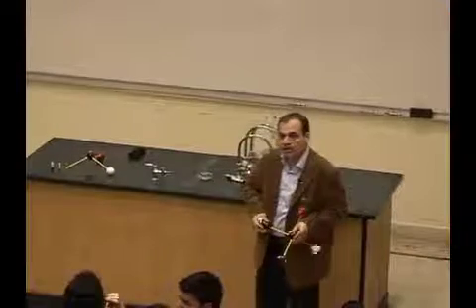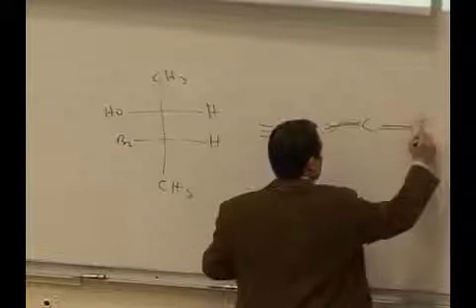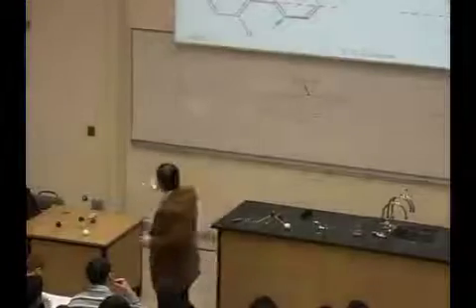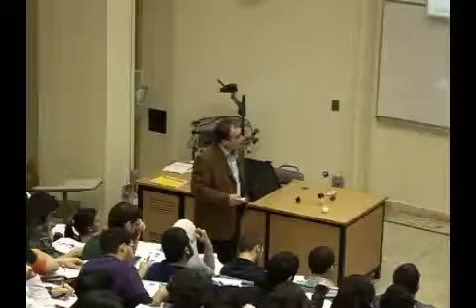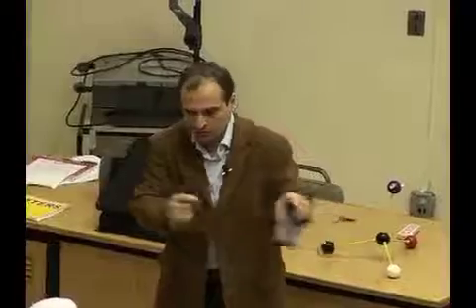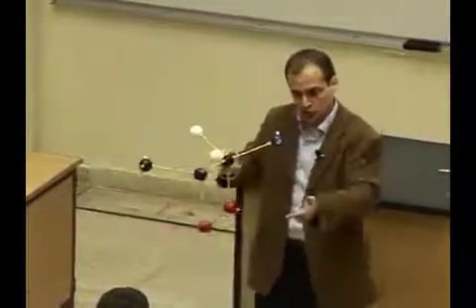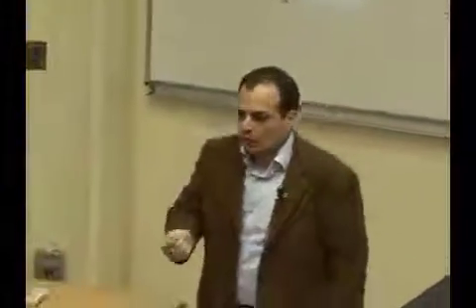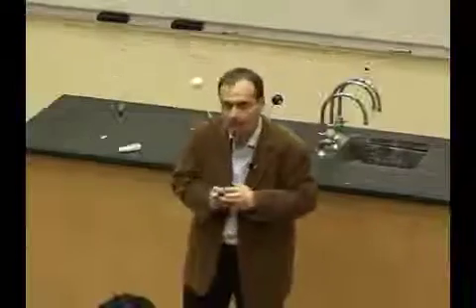Stereochemistry: Lecture 2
Chapter 7: Stereochemistry. Lecture 2
Carey, F. A. ; Giuliano, R. M. in Organic Chemistry, 8th Ed, 2011
By Professor Bilal R. Kaafarani
(Videotaped during the Spring 2011 semester)